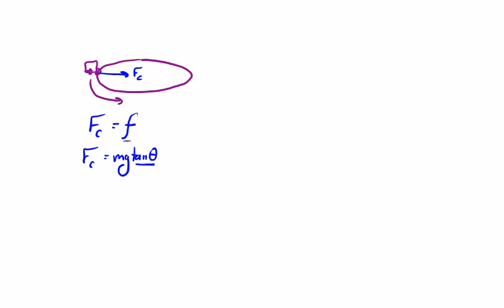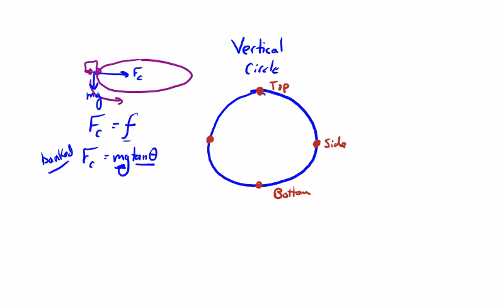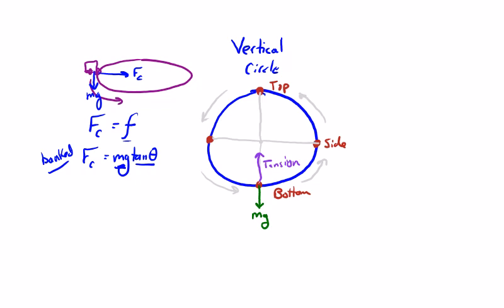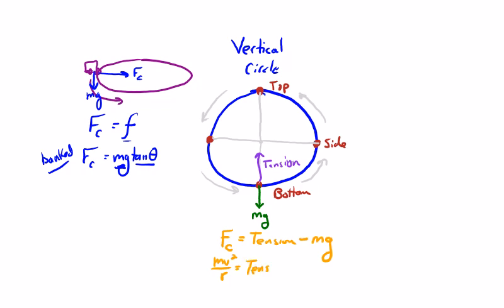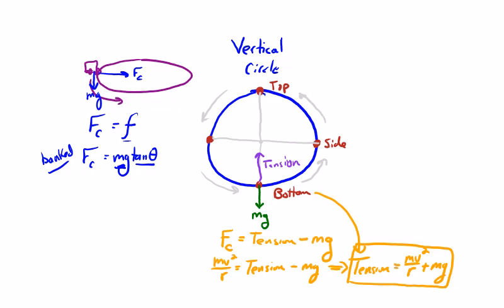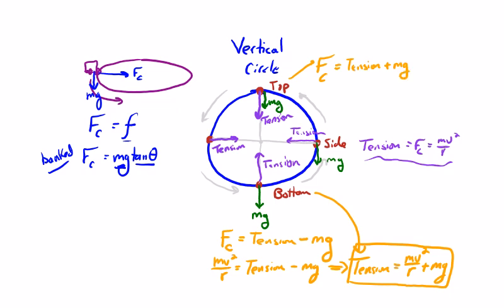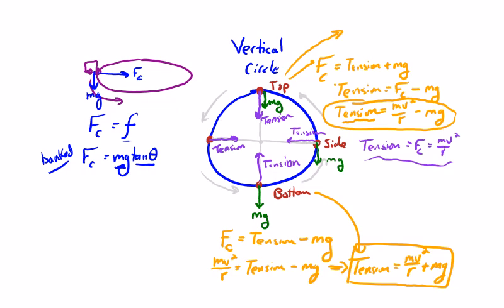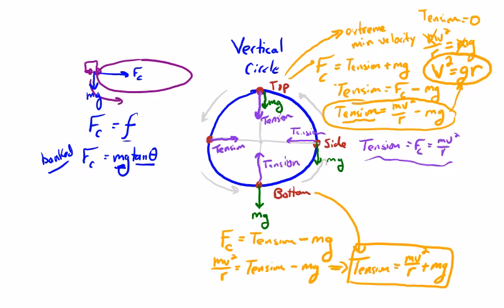Vertical Circles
This video is designed to help explain the concepts and equations involved with an object traveling in a vertical circle, such as a spinning rubber stopper or a person in a loop-to-loop on a roller coaster.